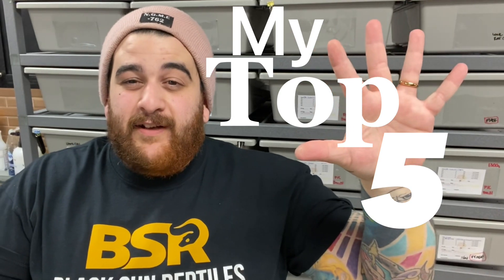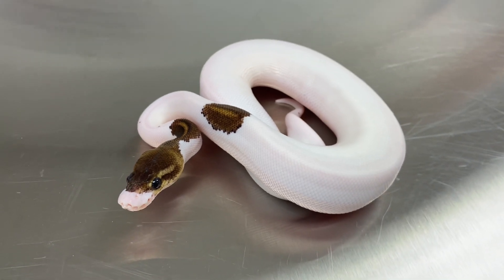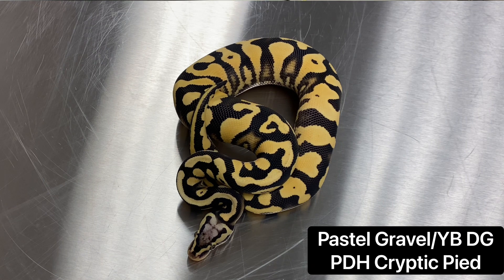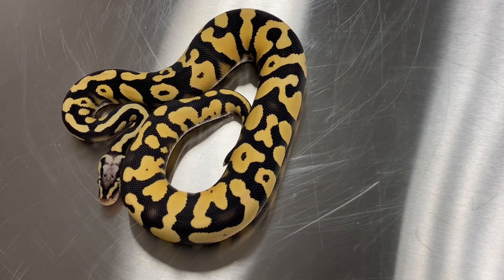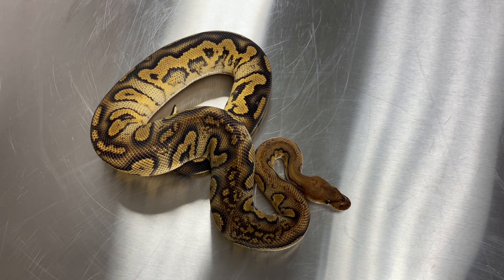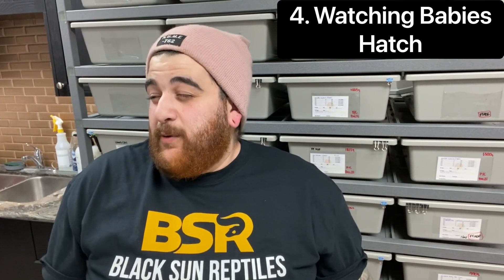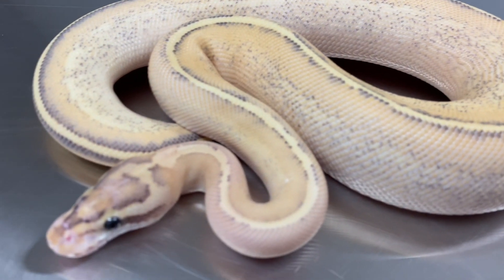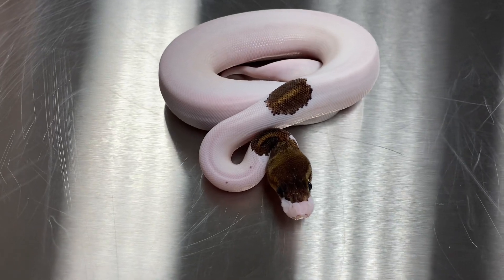My top 5 favourite things about breeding ball pythons!!